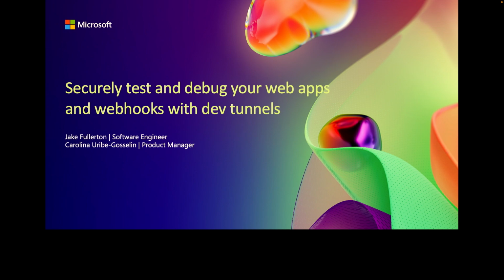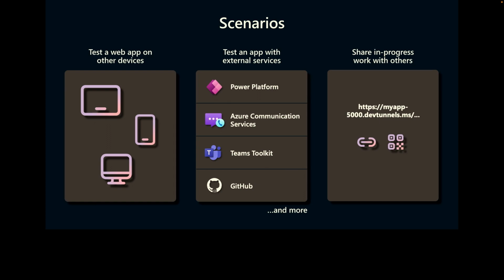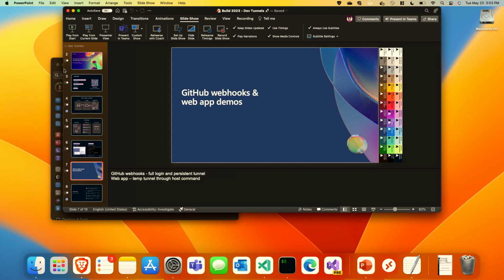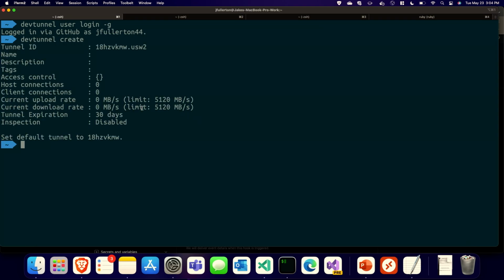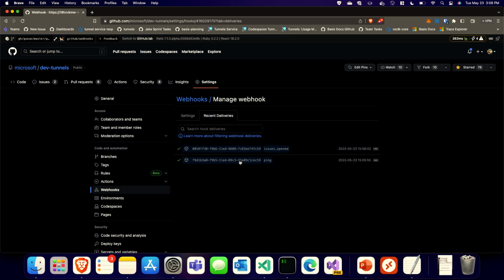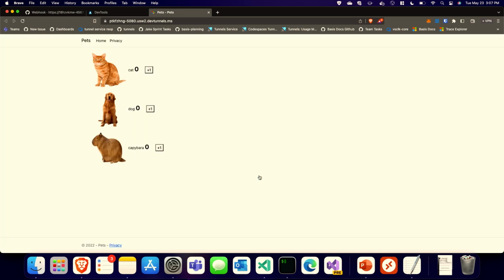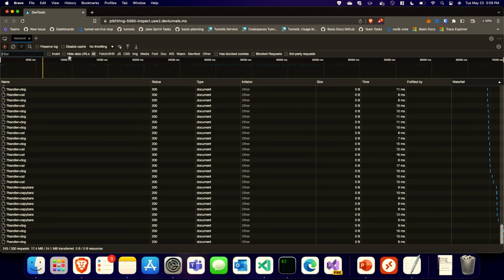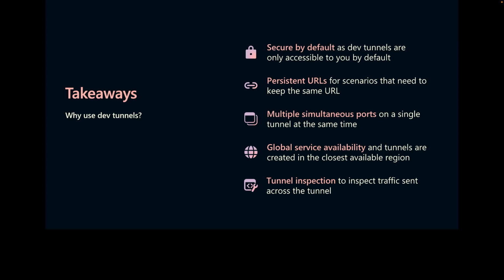Securely test and debug your web apps and webhooks with Dev Tunnels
In this session, we will share some major Dev Tunnels announcements accompanied by live demos. Dev Tunnels is a powerful tool to securely expose your local environment to the Internet and control who has access, so you can easily test and debug your web apps and webhooks from anywhere.